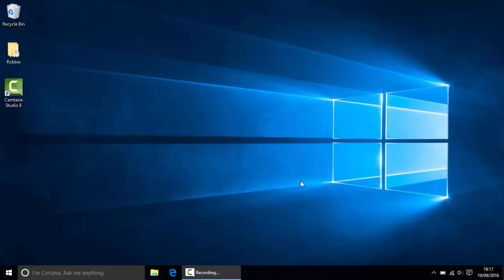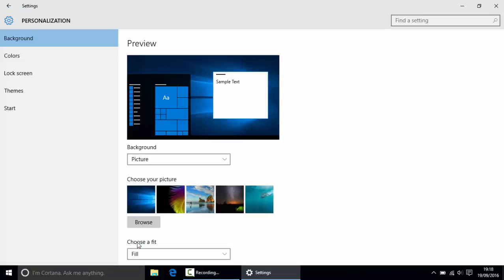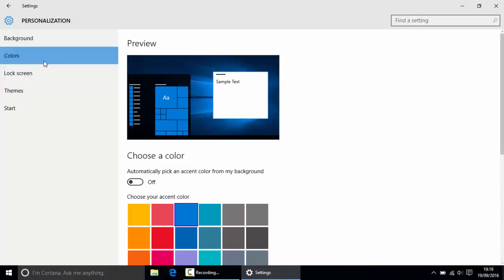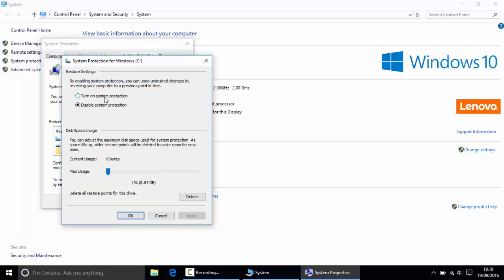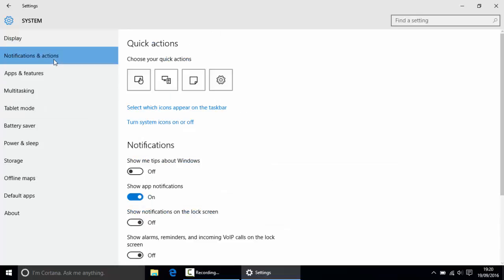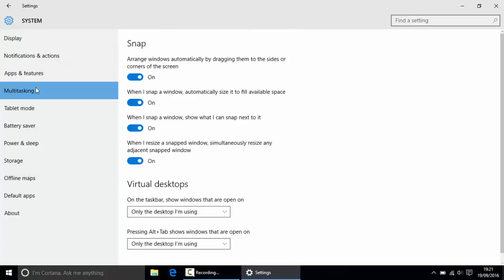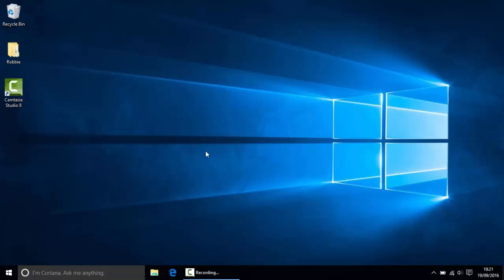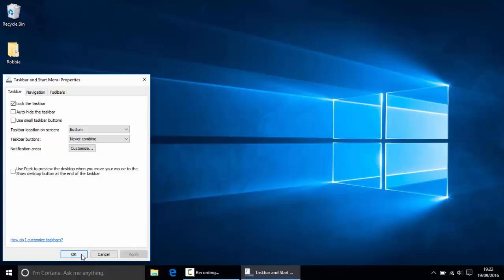How To Make Windows 10 Faster 2017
How To Make Windows 10 Faster - Hello everyone, today i am going to be showing you how to make windows 10 faster so that you can do many things on your laptop and keep the same performance, just follow these simple tips and you will be able to do this in no time.

- BlissTech